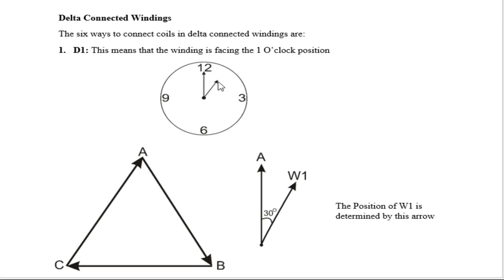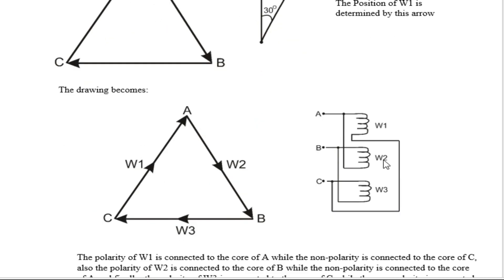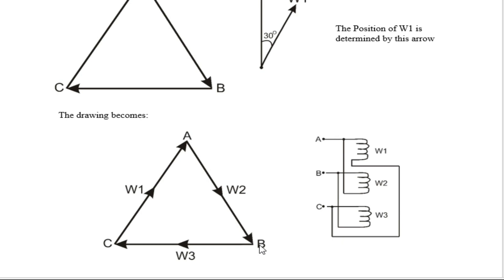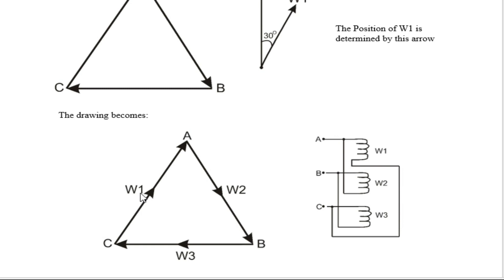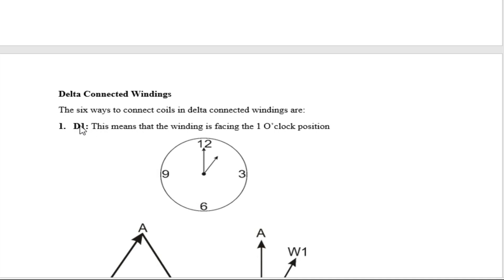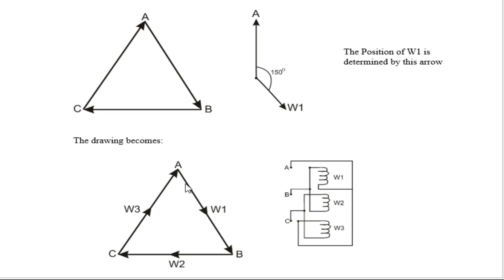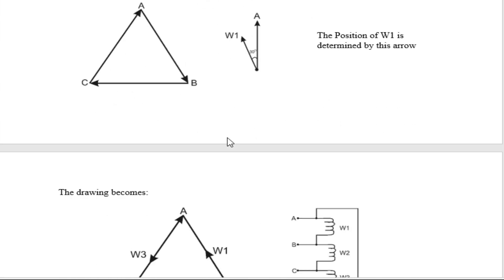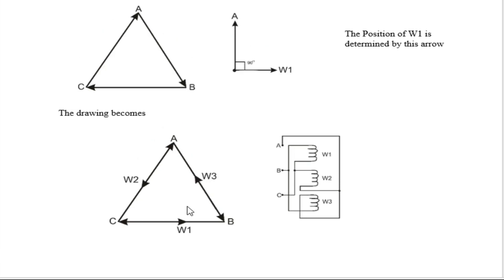Understanding the Vector Group of a Transformer (Part 2)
This part 2 is a continuation of last week course where we talked on star connection, in this video we shall deal on Delta Connection and how the vector group are drawn.

Darlington Okoka